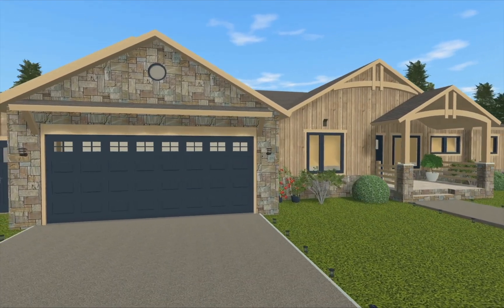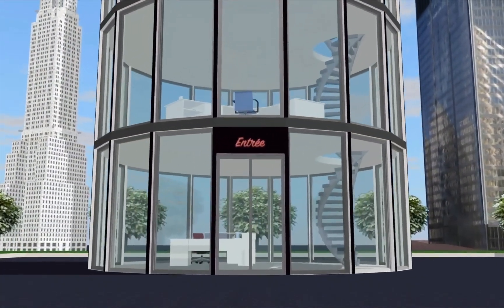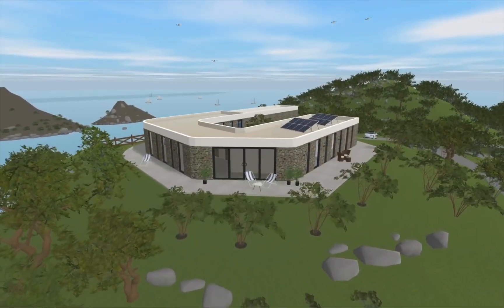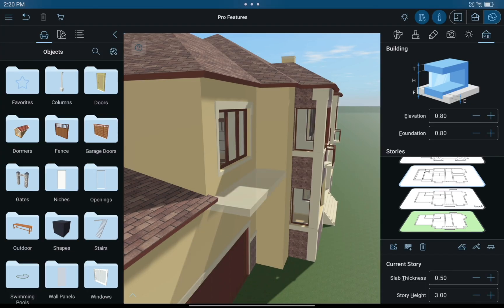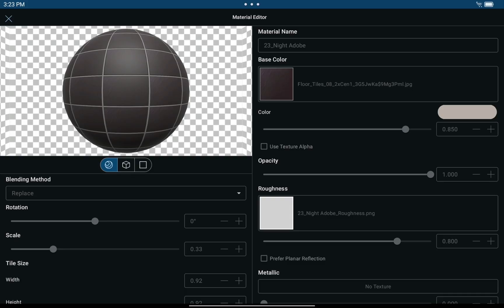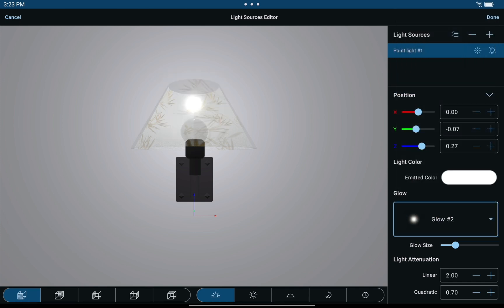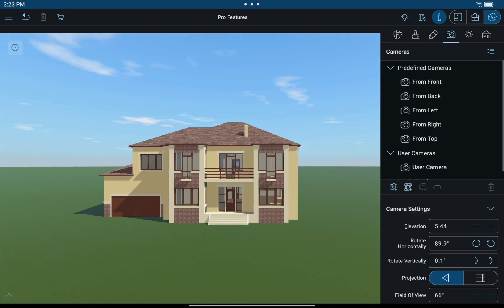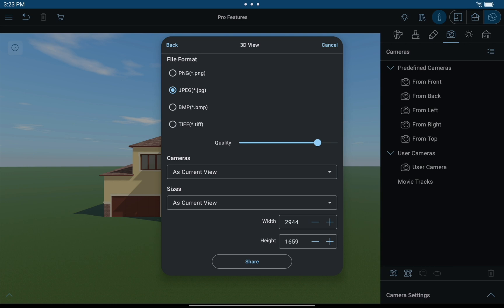Pro Features - Live Home 3D Pro for Android Tutorials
Live Home 3D Pro for Android offers more editing tools and output options while remaining just as fun and easy to use as the base version. It becomes especially useful when you create a complex project or simply need a bit more functionality. With the Pro Features, you may design and build anything, from a forty floor skyscraper to a house of any size. With the Pro Features you are not limited to working with the plain surface only. Making the house on a slope, or creating a garden on the mountain hills now becomes a reality.

Working in 2D, you get access to several useful additional tools such as the Custom Roof used for drawing roofs of any size or shape anywhere in the project as well as the building block, which is helpful when you need to add a balcony or other complex internal or external building elements.

Using the Elevation View, you may create wall openings, panels and niches of the desired shape. Among other capabilities of the Pro Features are: export to *.OBJ and *.gLTF formats, higher resolution for the exported images and videos, and much more.

Timecodes:
0:00 - Intro
0:18 - Capabilities of the Pro Features
0:39 - Additional Pro tools in 2D view
0:57 - Elevation view perks
1:20 - The Light Source Editor
1:50 - Advanced export options